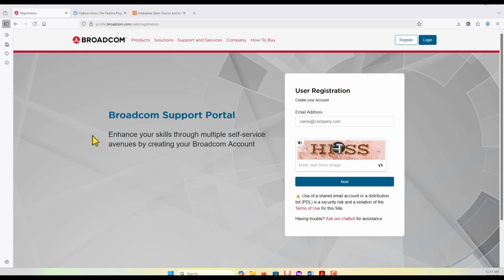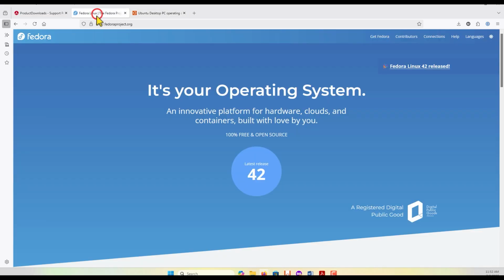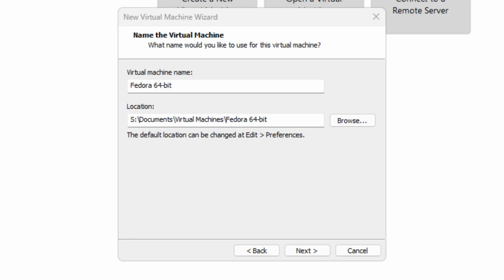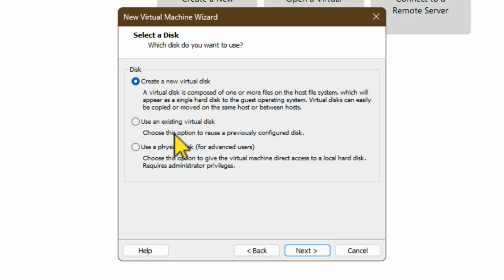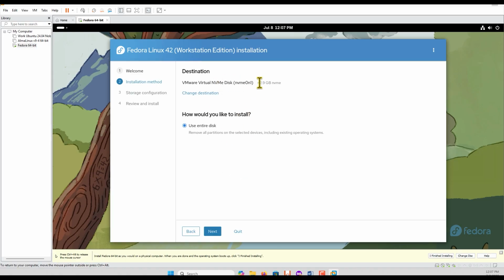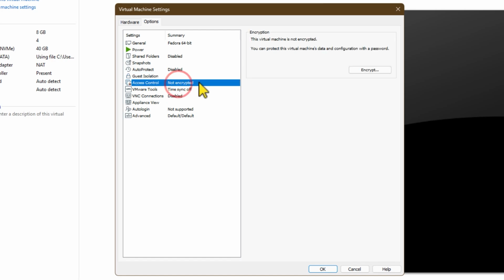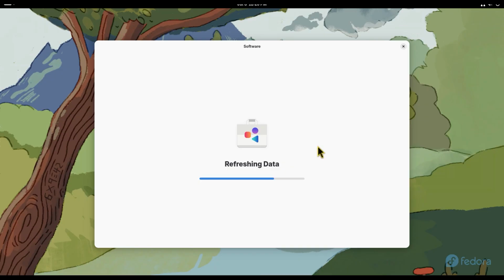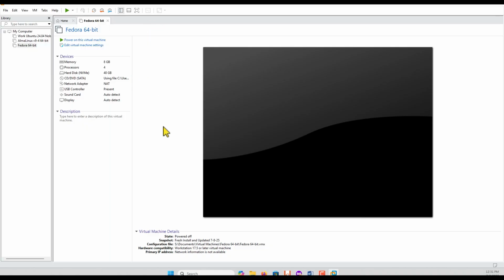VMWare Basic Tutorial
A basic overview on how to download VMWare for personal use and how to install Fedora Linux in a virtual machine.